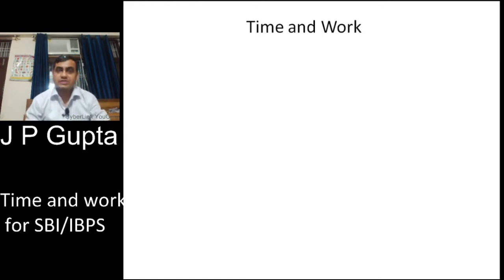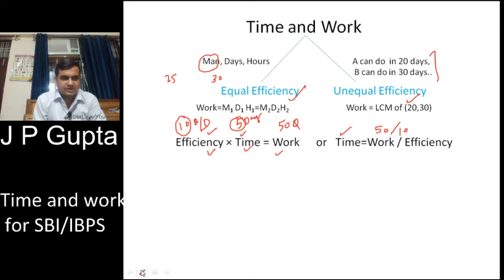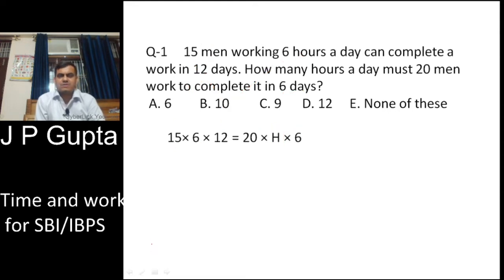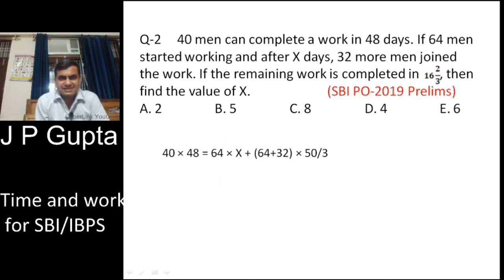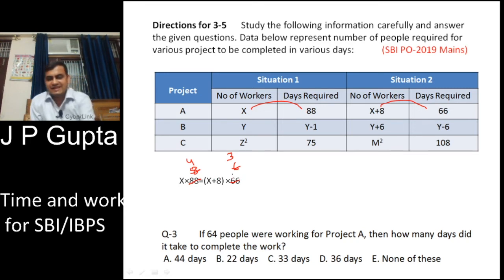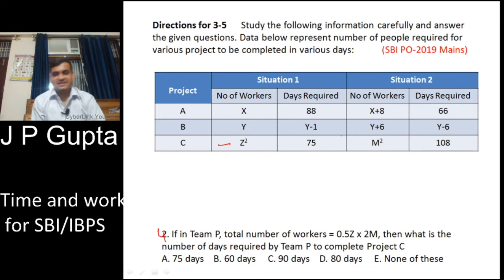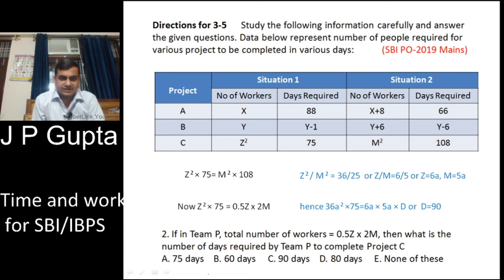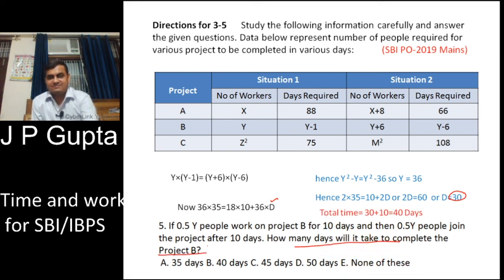Time and Work part 1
For SBI/IBPS/CAT/CLAT/SSC and other competitive exams